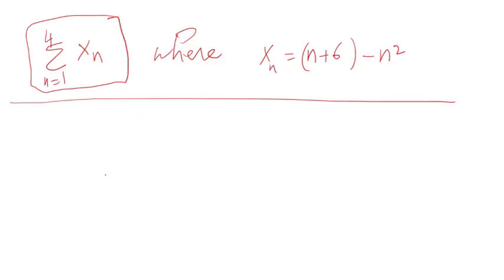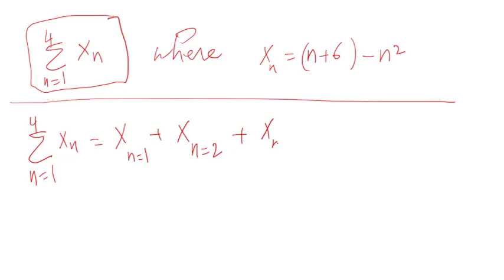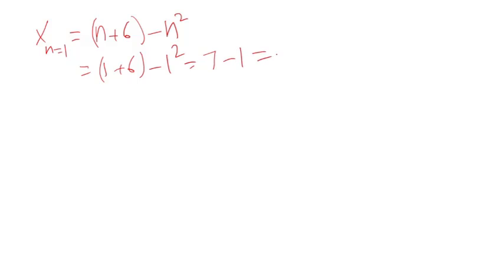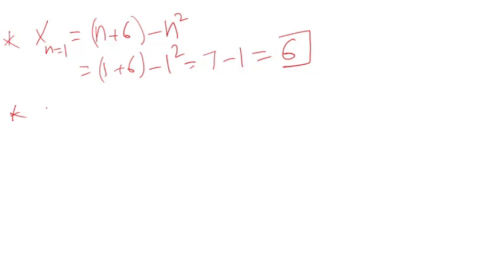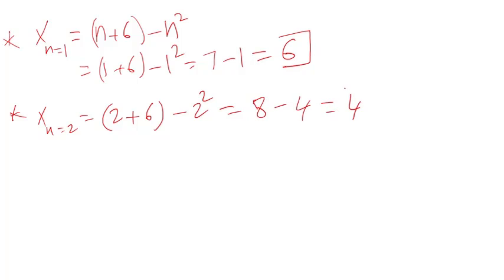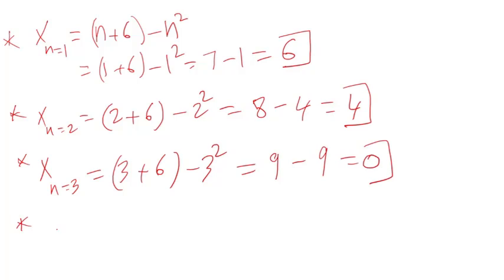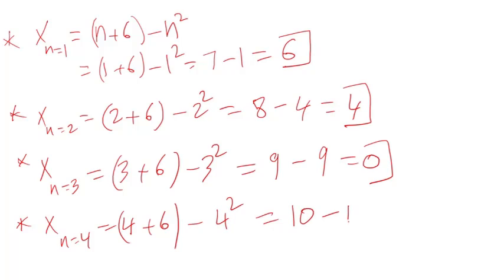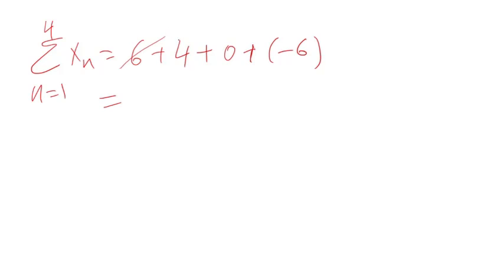FE and PE Exam | Summation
This video goes through an example of calculating summations. This math operation is used extensively in engineering. For instance, it is used in power flow calculations of voltage, real and reactive powers. It is also used in the calculation of the Y bus matrices. It is very important to know how to calculate a simple summation should one be on the FE or PE exam.